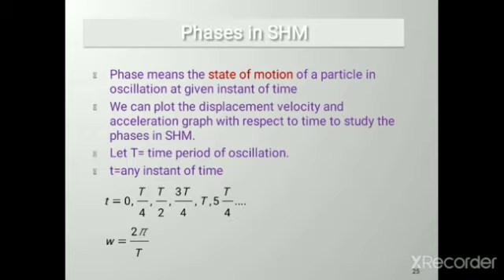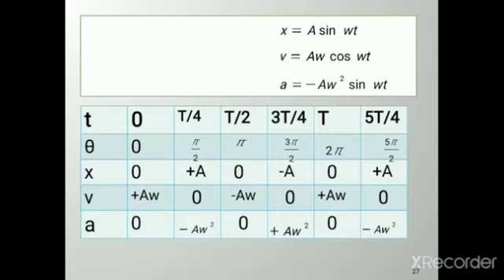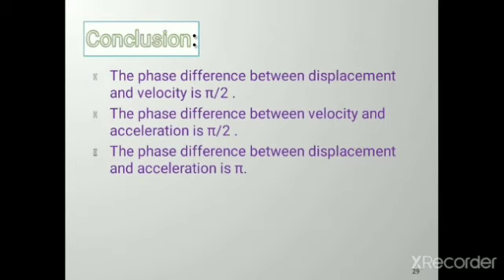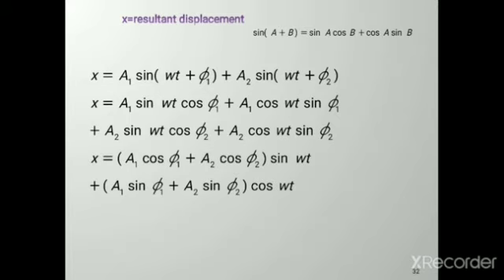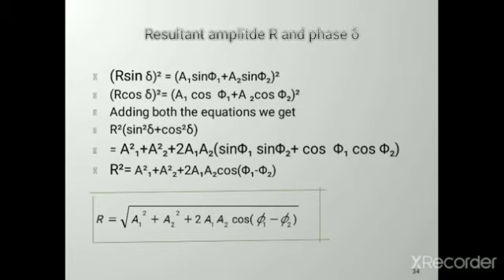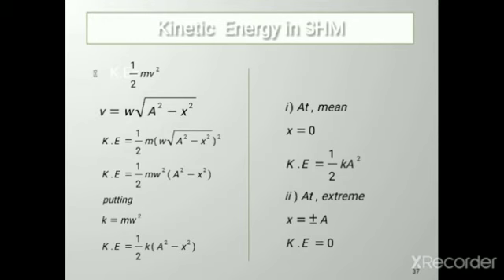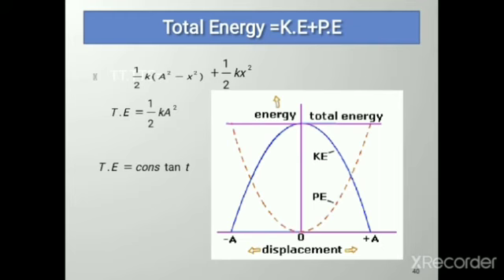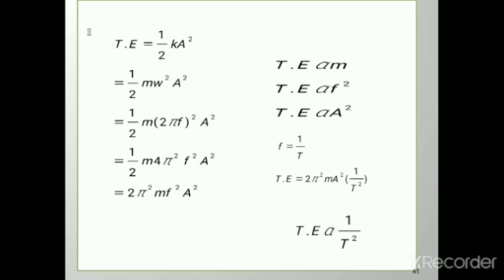Phy.1. Oscillation Part -2